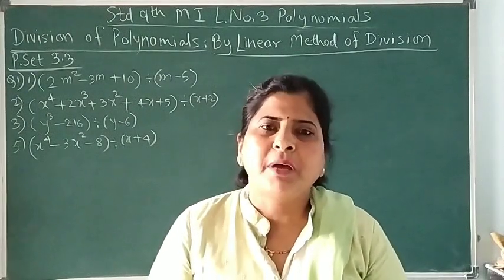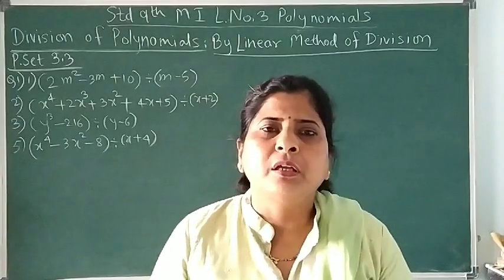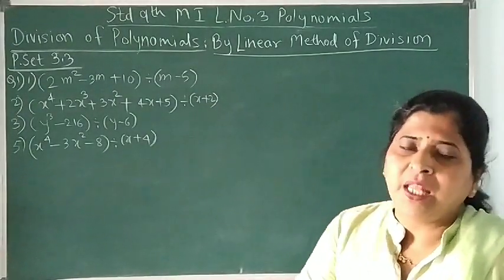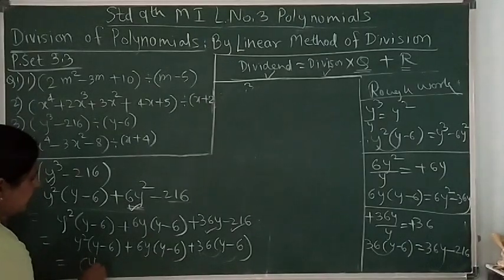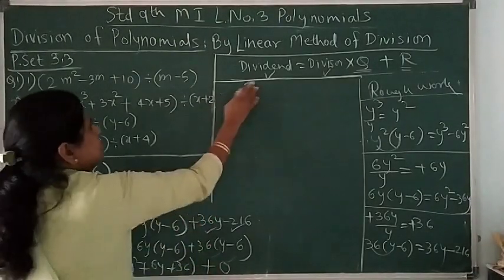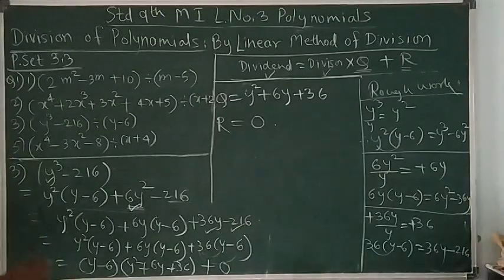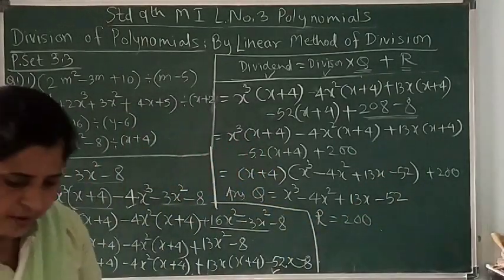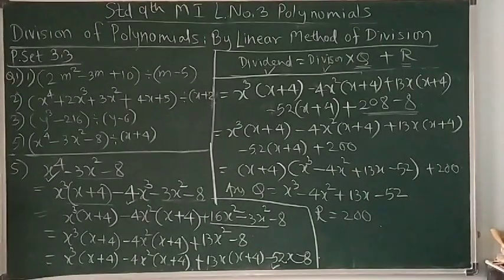Polynomials#8 | Std 9 | Linear Method of Division of Polynomials | Practice set 3.3| Saujanya Bakare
This video is related to lesson number 3 Polynomials from Mathematics Part 1 of Std 9 of Maharashtra State Board of SSC.

This video explains Linear Method of division of a polynomial by a  binomial. It also explains how to solve sums from practice set 3.3 in an easy way. It gives some smart tips too. Using this tips other sums on this concepts can be solved easily.